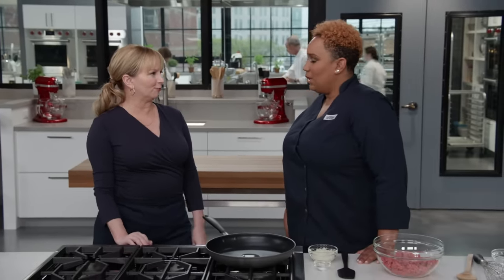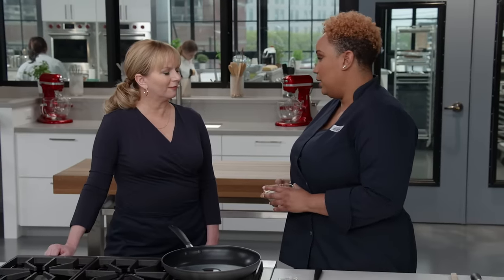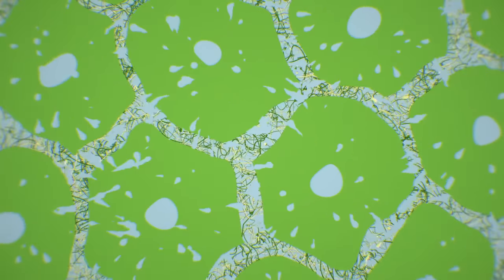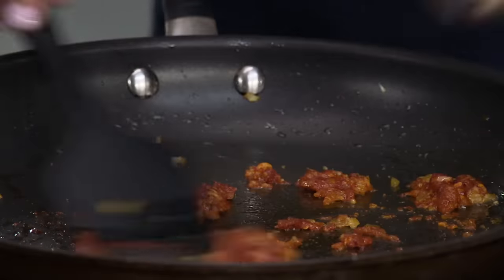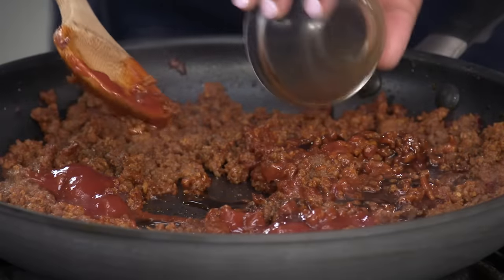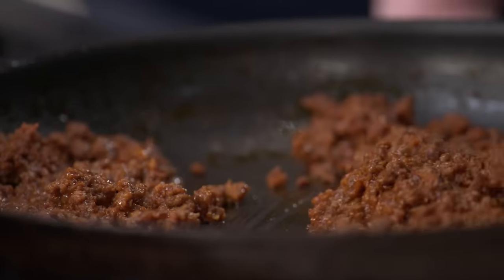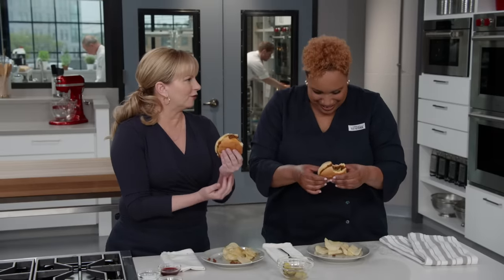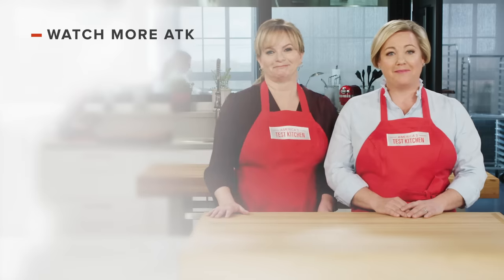How to Make Your Favorite Childhood Sloppy Joes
In this episode, Elle Simone shows host Bridget Lancaster a new way to make Classic Sloppy Joes.